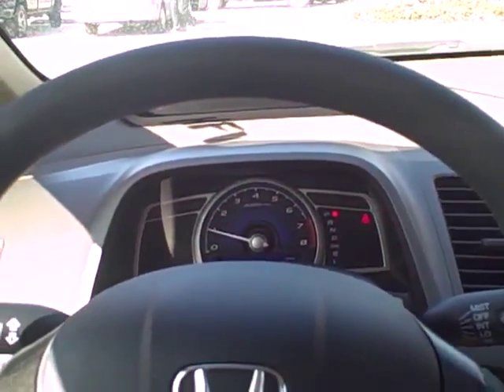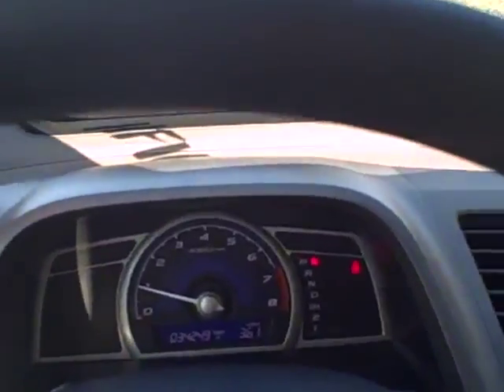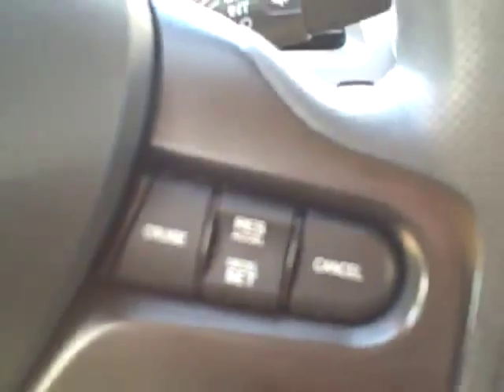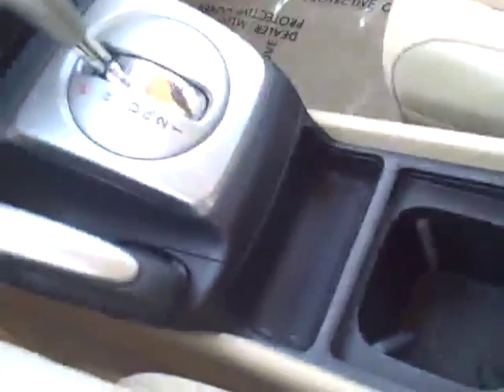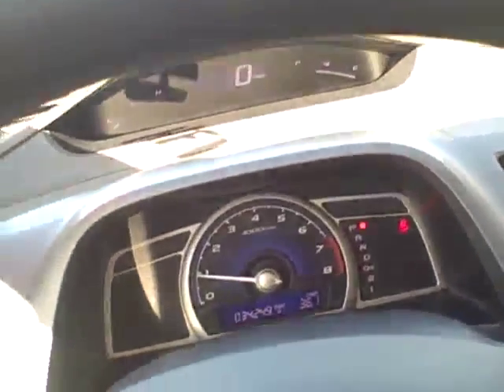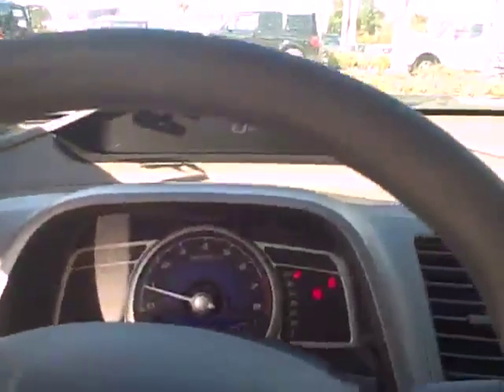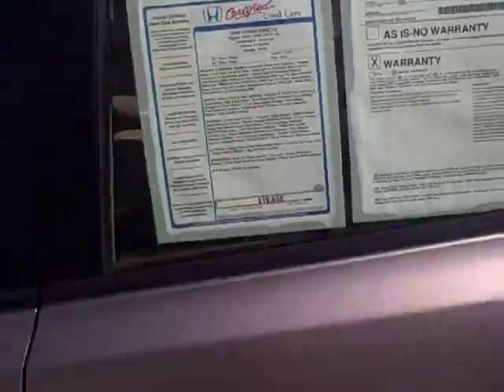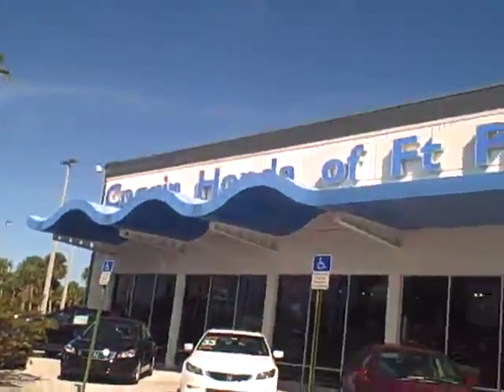2006 HONDA CIVIC LX